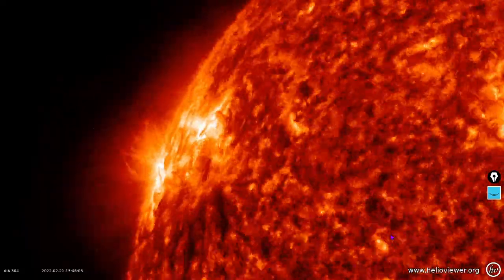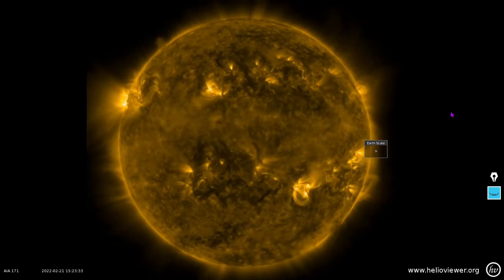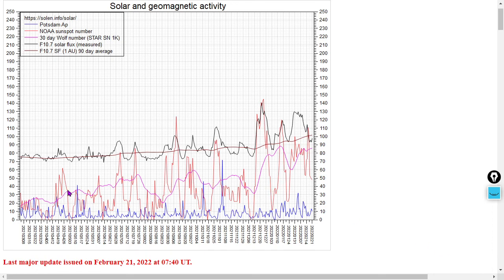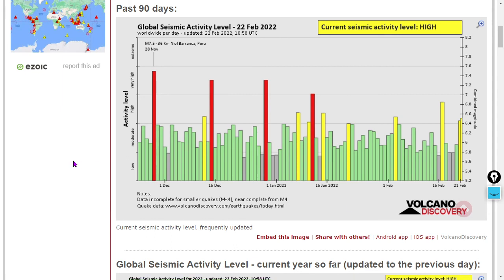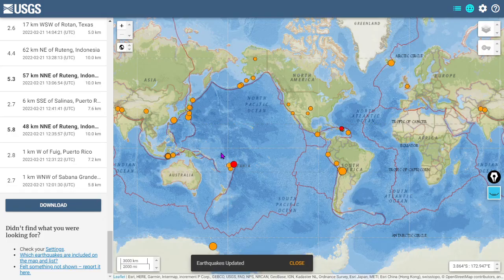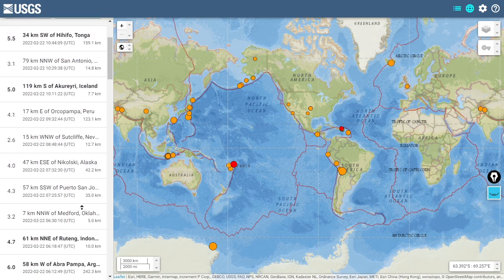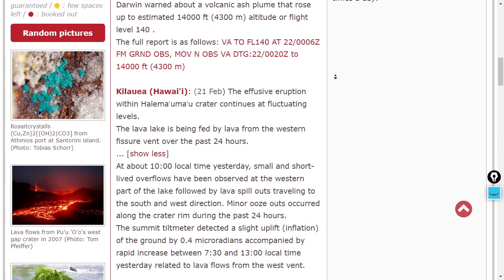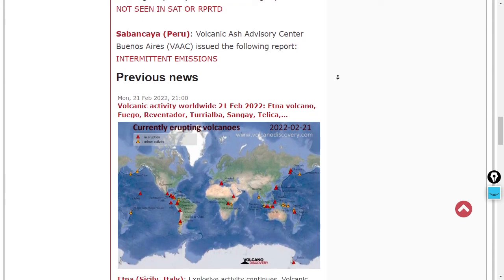Earthquake and Solar Uptick. MENSA!